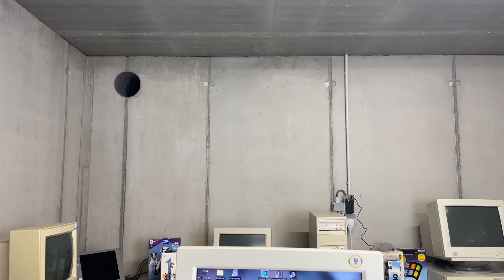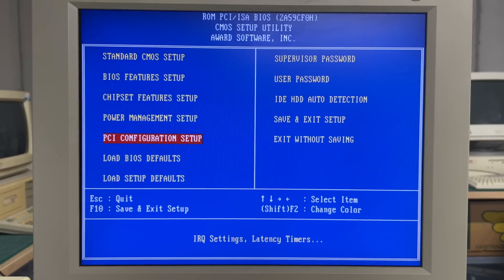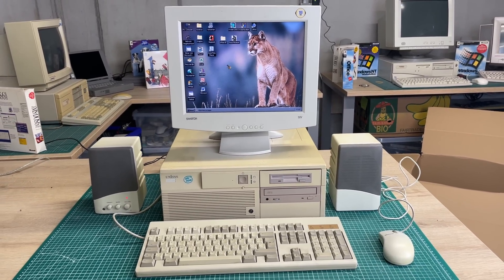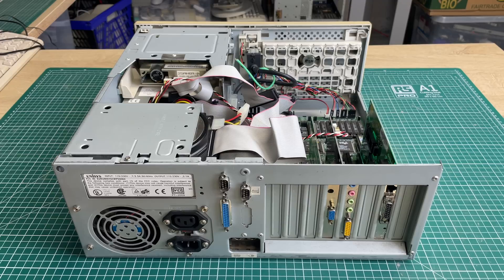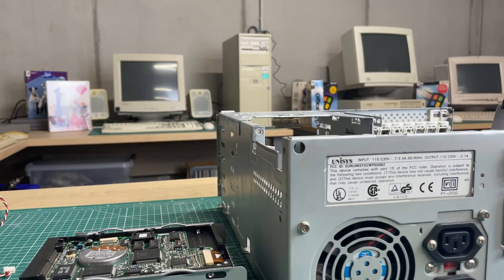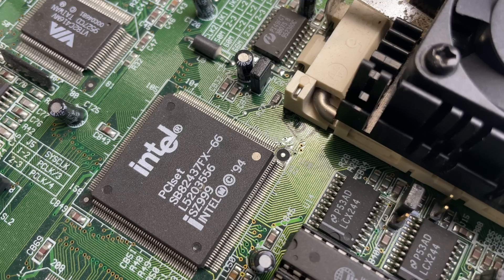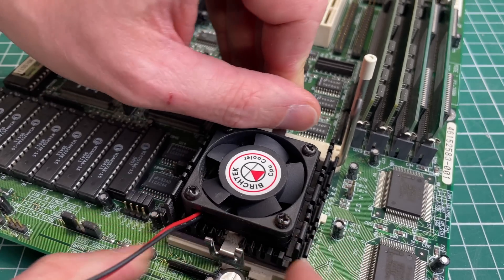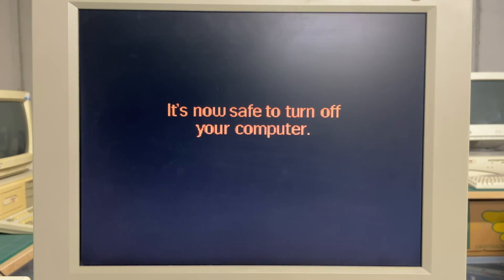A look at the Unisys Pentium 75MHz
In this video we're taking a look at this 1995 Unisys Intel Pentium 75MHZ Retro machine.

This video is sponsored by PCBway If you want your circuit board design realised and printed, You should check out Starting Prices as low as 5$ for a 1 or 2 layer design.